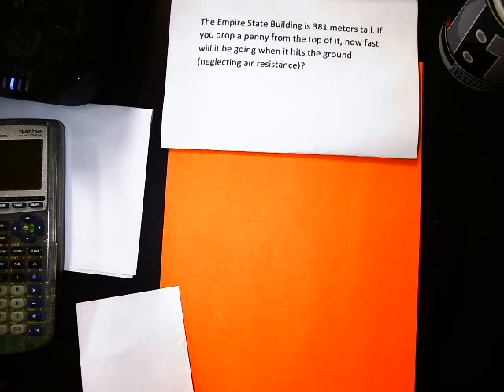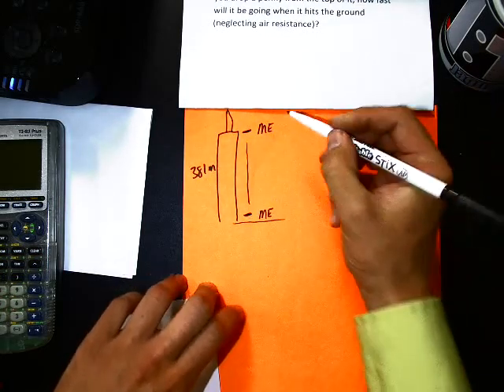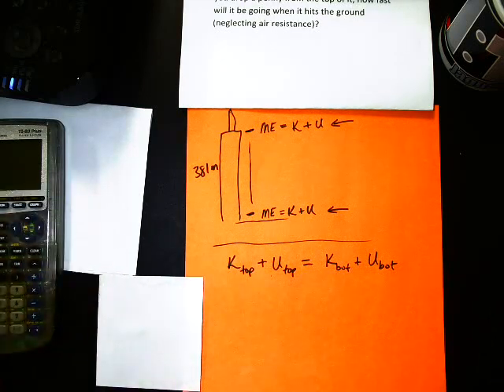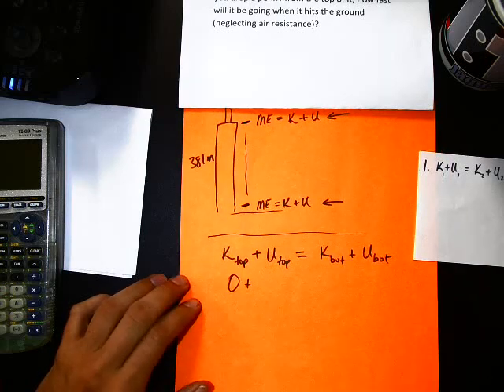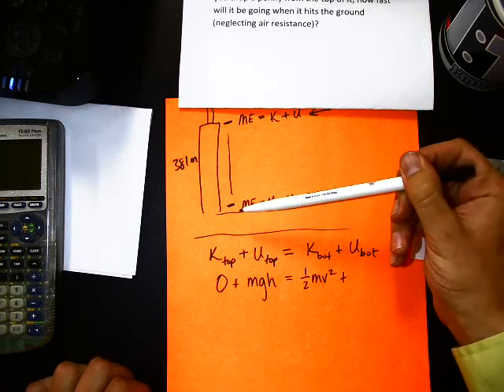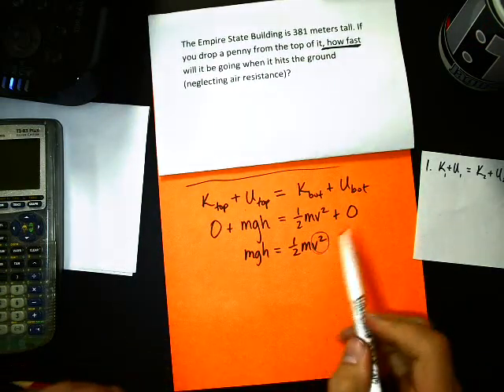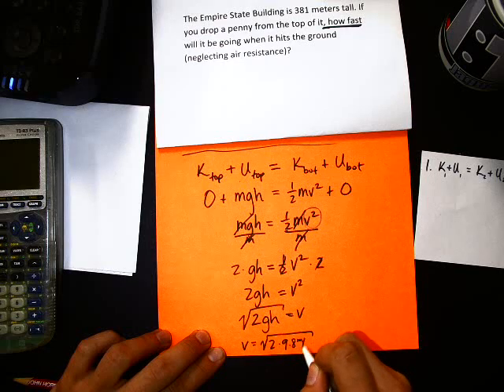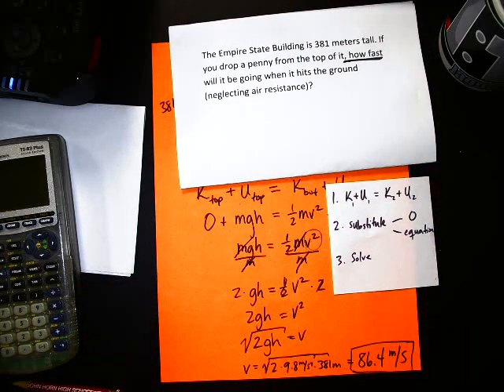Conservation of Mechanical Energy: Practice Problem How-To 1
This video goes over how to solve a standard conservation of mechanical energy problem. You drop a penny of a building and knowing the height of the building you can determine how fast it will be going when it hits the ground.

Step-by-step, and nice a slow for those who wish to use it. Best of luck!